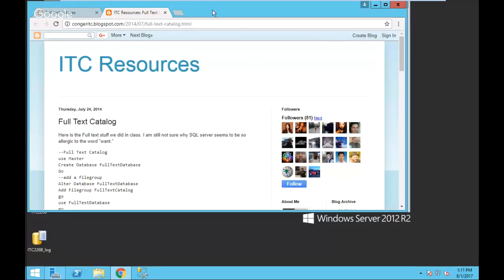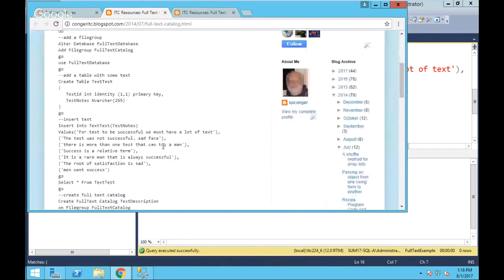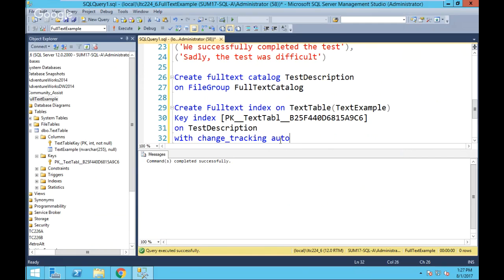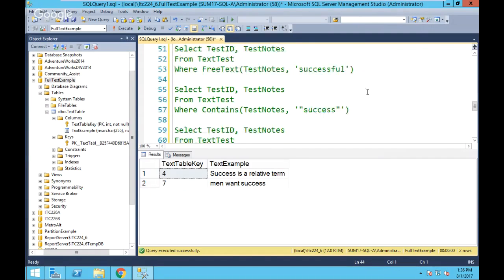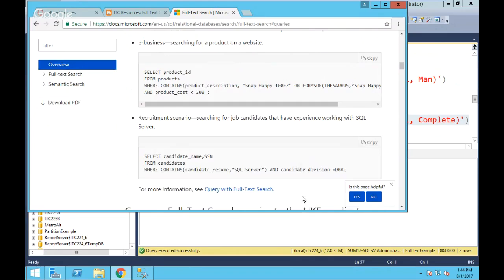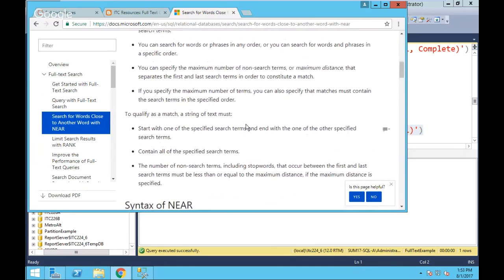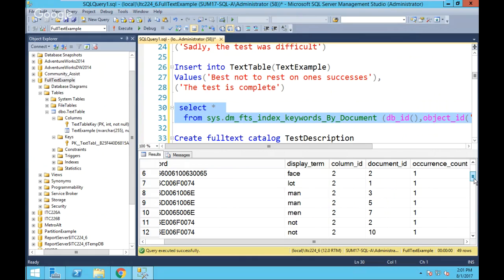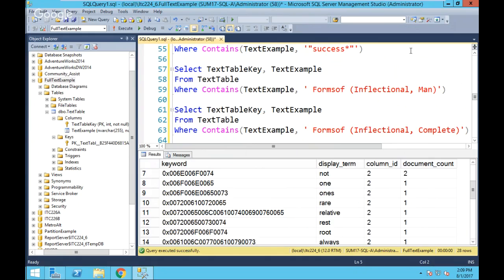ITC226812017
Full text indexes